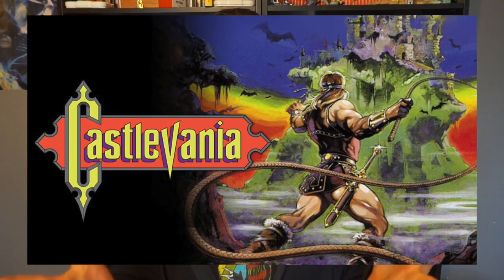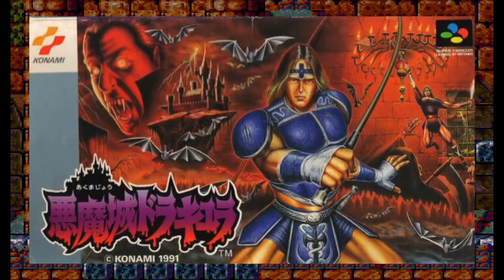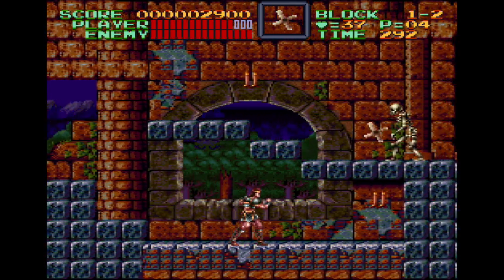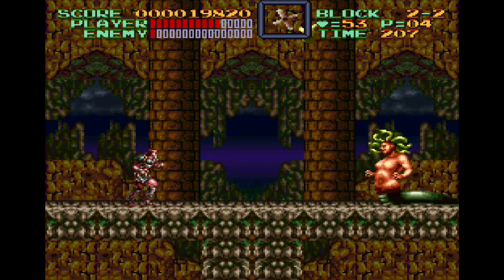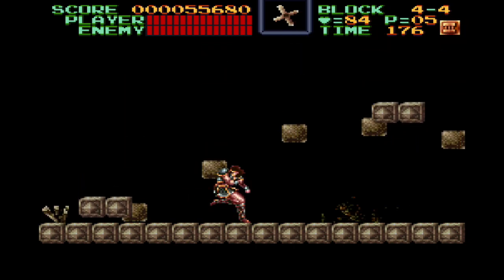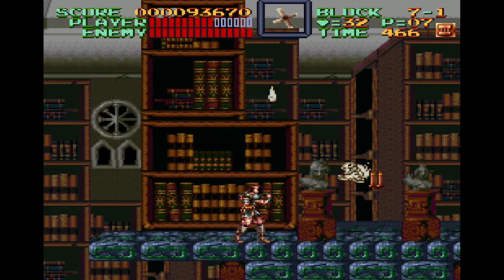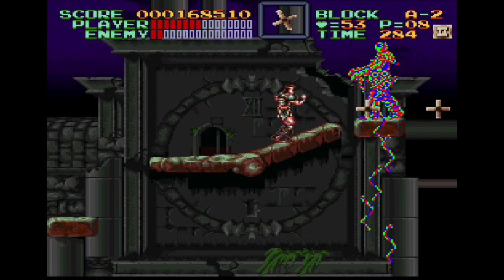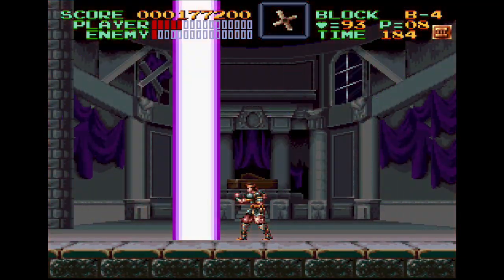"Super Castlevania IV" - Retro Review #151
Happy Halloween, y'all!! I got a spook-tactic game we'll be looking at today. It's none other than "Super Castlevania IV"! Lets see what this game is all about!